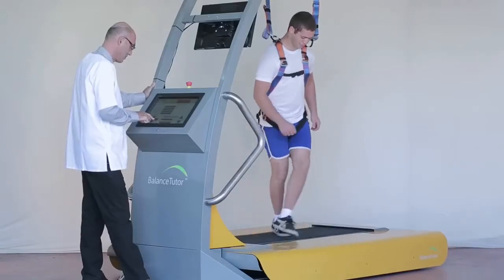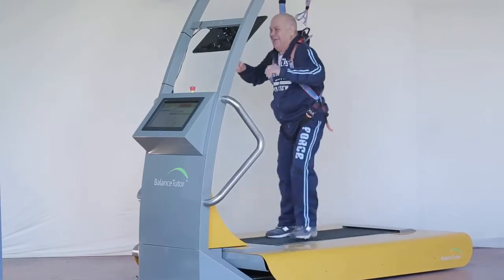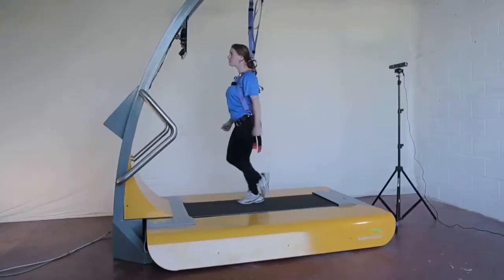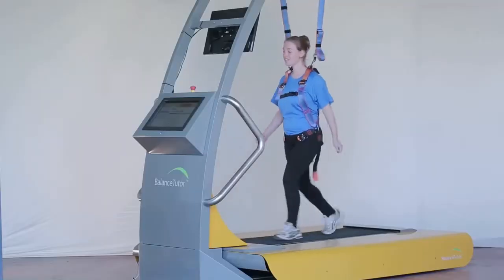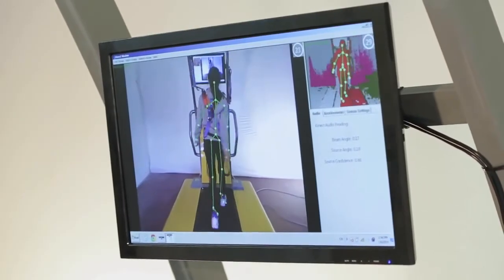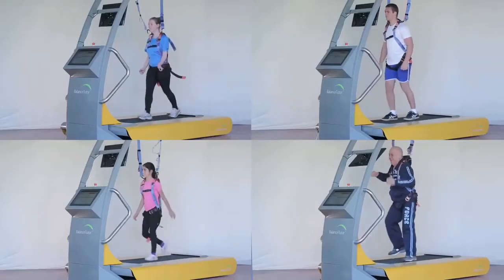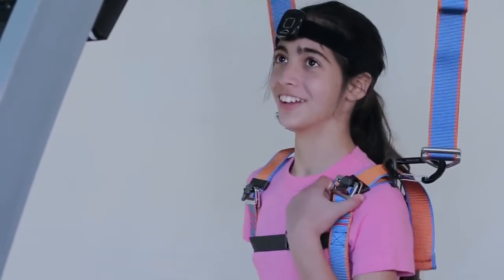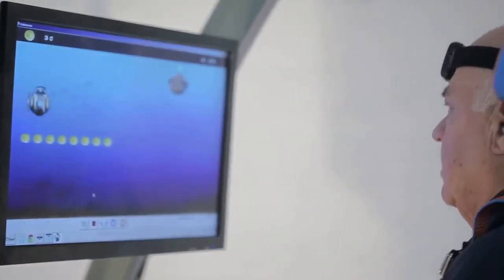MediTouch/ Balance Tutor - introduction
MediTouch ha desarrollado "BalanceTutor" un innovador Sistema de trabajo de del control postural dinámico y estático y una herramienta de ejercitación del equilibrio. El Sistema consiste en un cinta para andar/correr montada sobre una plataforma de movimiento. La plataforma se mueve en diferentes planos (adelante/atrás y lateralmente) para estimular la recuperación del control postural tanto en el modo estático como en el dinámico.

El terapeuta puede adaptar el programa de ejercicios y realizar las evaluaciones mediante in software amigable y de fácil utilización. El Sistema es muy seguro; un arnés de seguridad y un botón de parade de emegencia.